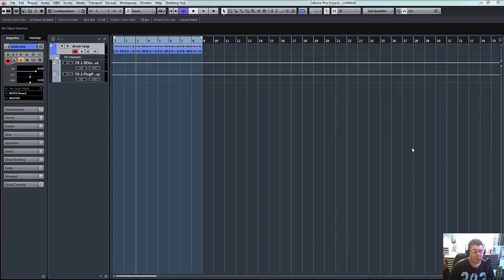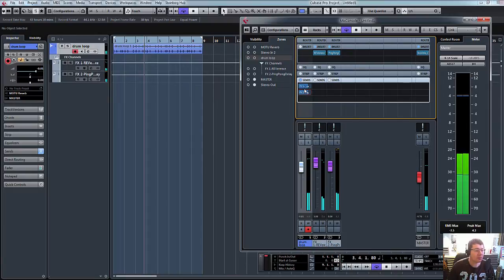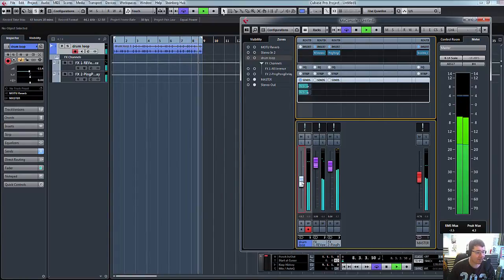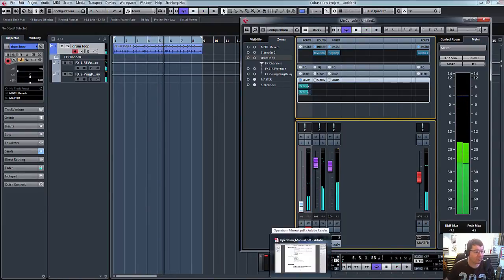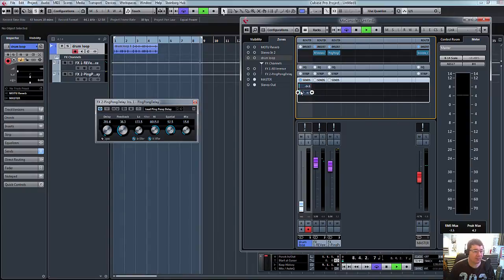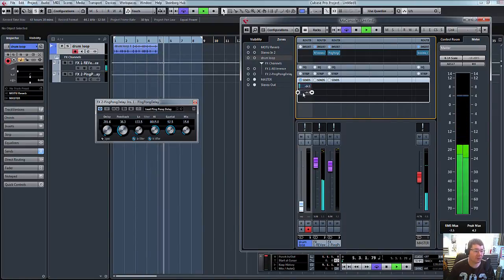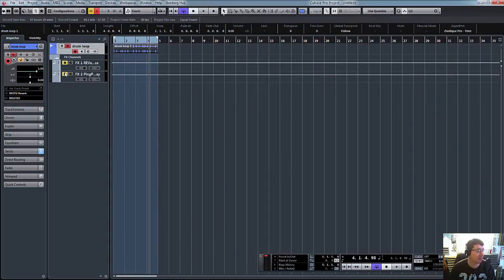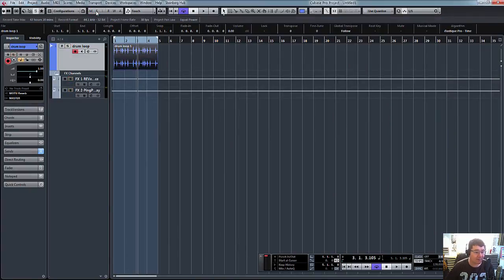Using Pre and Post Faders Aux Send Effects In Cubase 8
Welcome to ADSR Pro Music Production Tutorial Videos

Brief overview of Pre and Post Aux sends in Steinberg Cubase Pro 8, Handy for making effects.